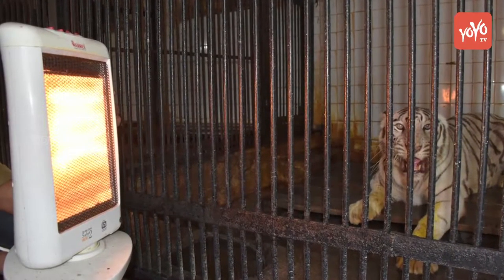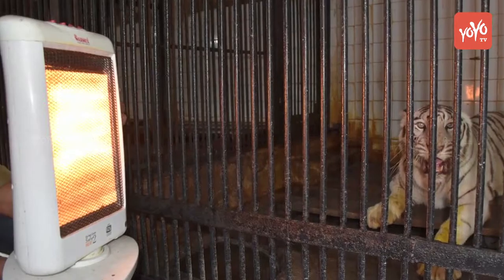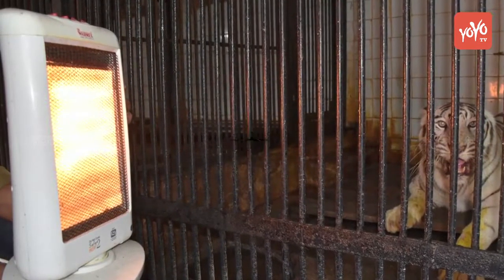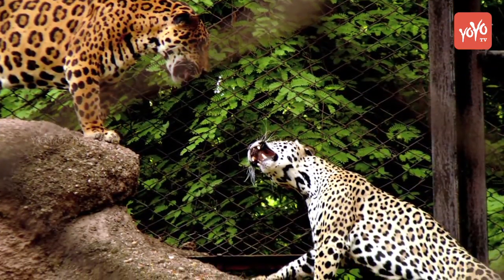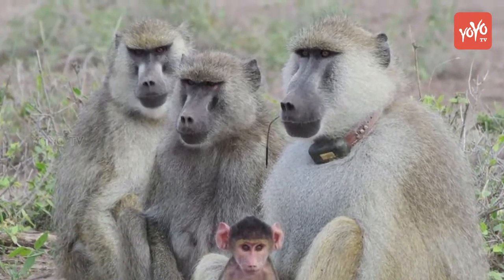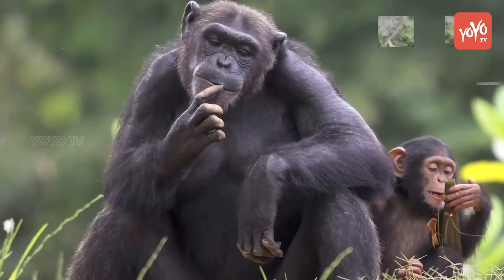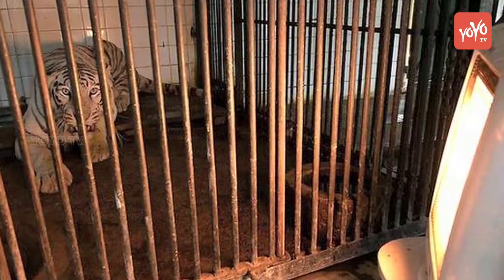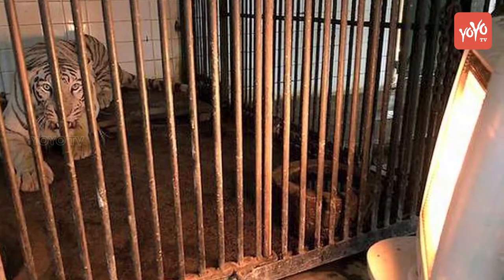Hyderabad Zoo Gets Heaters For Inmates..| YOYO Times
The seasonal arrangements include room heaters for the night houses of big cats including tiger, jaguar, cheetah, leopard and lions apart from throwing a warm cover for primate houses meant for sacred baboon, Olive baboon, Chimpanzee and Lion Tailed Macaque. With winter season catching up and mercury starting to drop, the Nehru Zoological Park has put in place special arrangements for the animals, reptiles and birds at the facility. The aviary section has also several secure steps put in place. The birds night houses are covered half with green cloth to protect them from winter while nest boxes are also set up particularly for Macaws and Cockatoos.Small monkeys like squirrel monkey and golden handed tamarin monkey are provided small wooden boxes with dry paddy straw and a room heater in the night house.The zoo staff gas has placed dry leaves, bulbs and small pots at the night houses meant for reptiles.